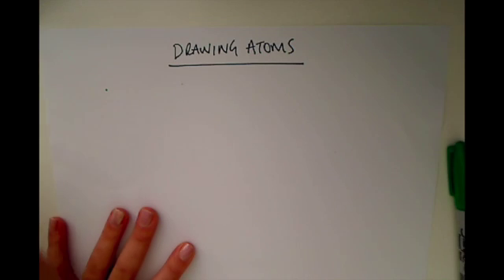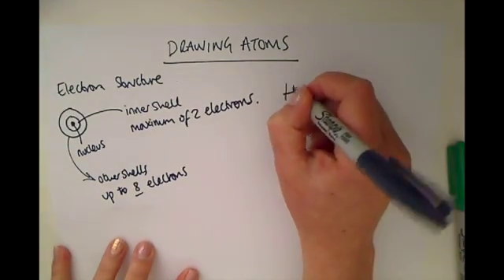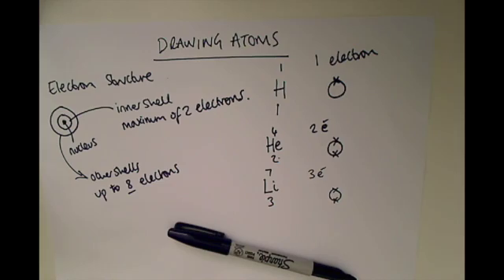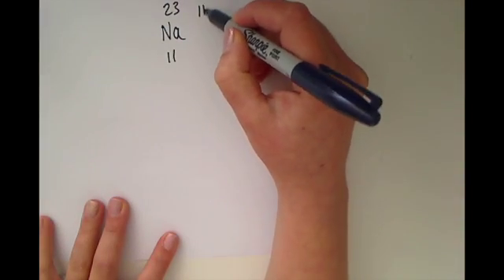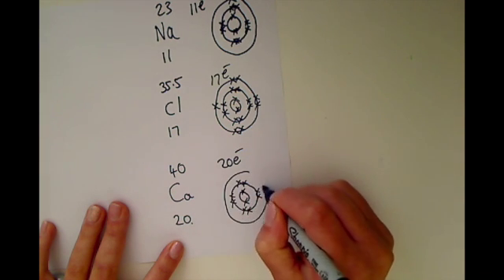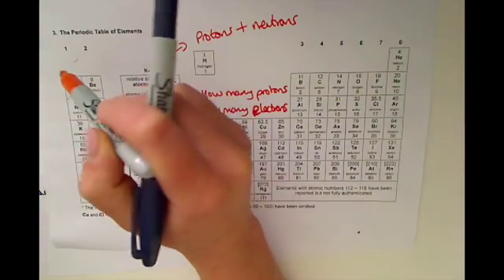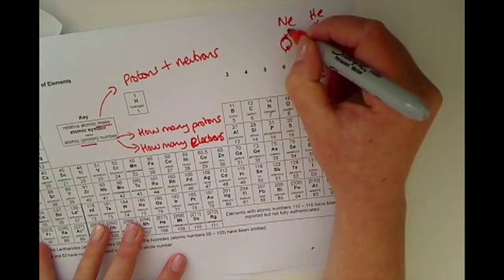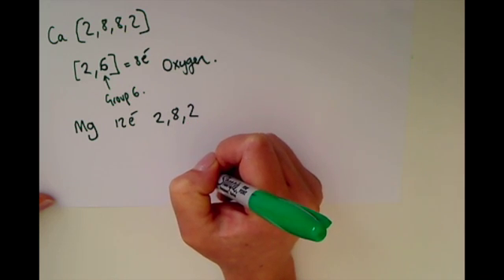GCSE Core Chemistry (C1) Drawing Atoms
This video is about drawing atoms and is for students taking GCSE Core Chemistry (C1). This video is specifically aimed at pupils taking the AQA specification, but is also useful of students taking other specifications.